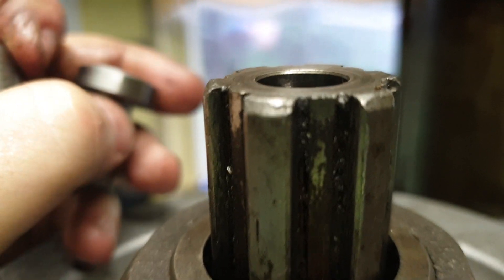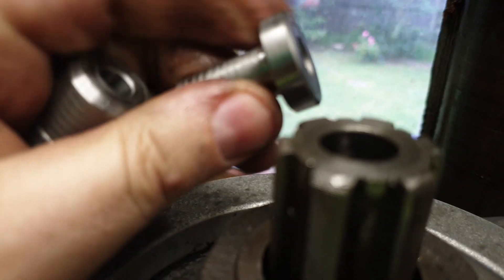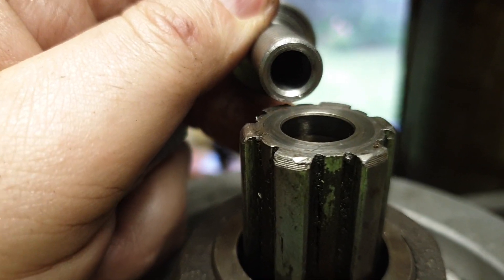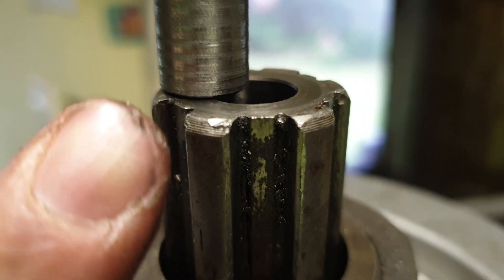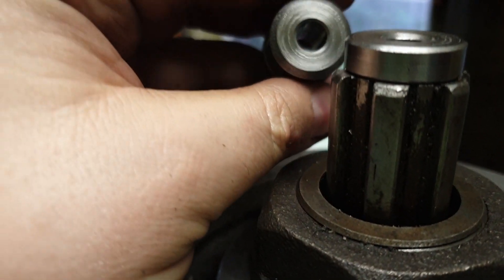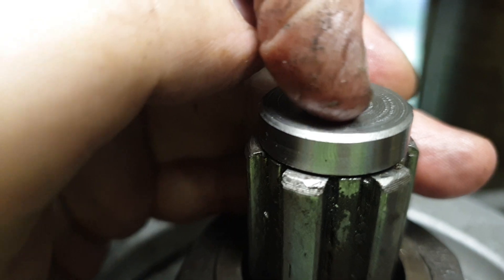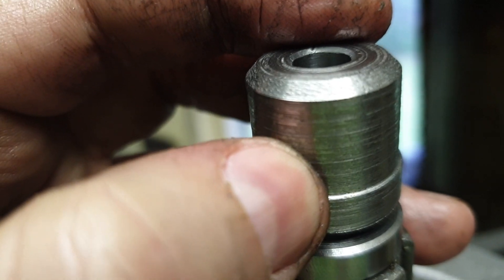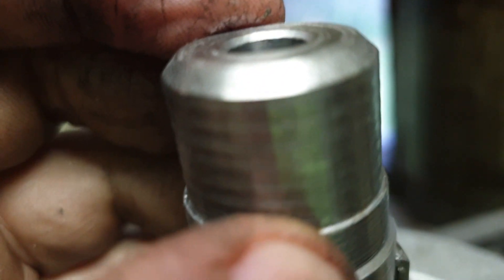RF30 - 1a - Captive Drawbar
New project! I'm doing a captive drawbar for the milling machine. I filmed the machining of these parts, but I shot this quickly to explain to a few friends what I was working on.

A captive drawbar is a drawbar that doesn't lift itself up out of the spindle. Looking into the future, I see a 3/4" R8 collet holding a small library of Tormach TTS tool holders and programmed tool length offsets, and deep into the future, maybe a power drawbar.

A weird surface finish on the parts that matches the pitch of the leadscrew on the lathe has me wondering if there's a chip in the half nut. I could polish it off the bushing, but maybe the roughness might be good for the Loctite to grip onto. The "nut" section on top is going to have a hex machined on it so no sense in cleaning it up.

Part 1b (if I edit and post it) will be machining the bushing. Part 0 will be a CAD model showing the project overview. Yeah, I'm doing a Star Wars job of the release order. This video was really only shot on my phone to show a few friends what's going on.